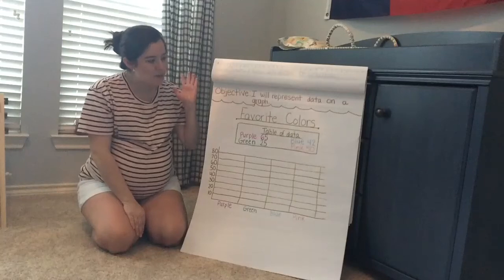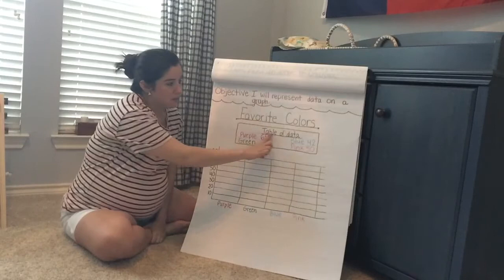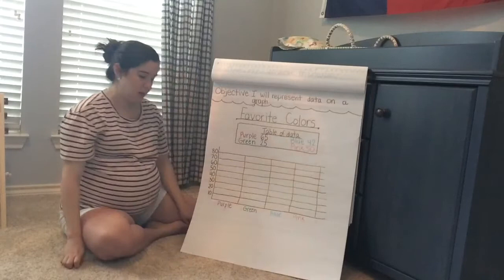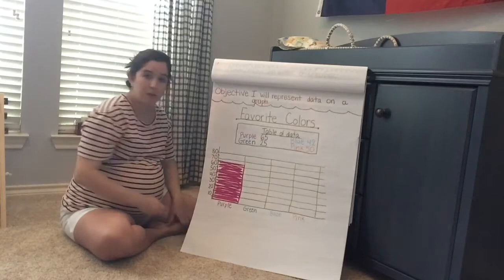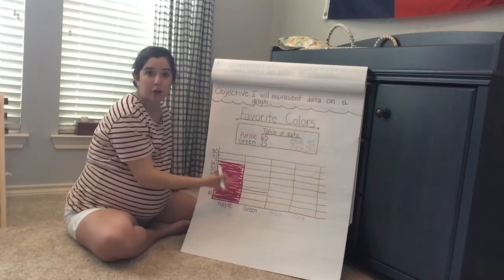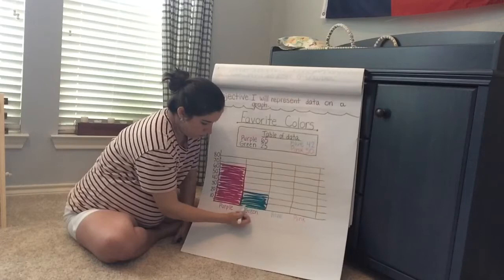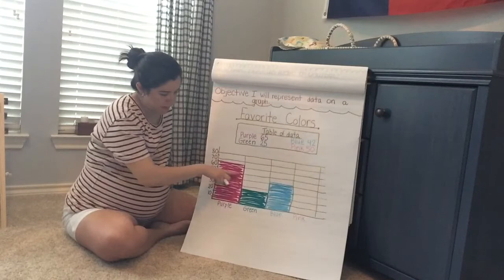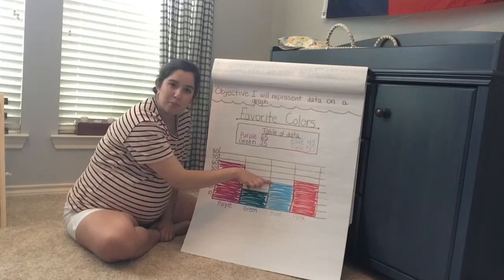Bar Graph - Choice Board 5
Mrs. Rodriguez shows you how to represent data on a bar graph.